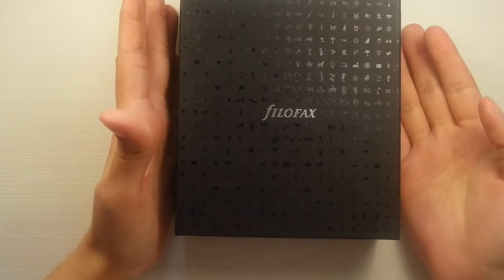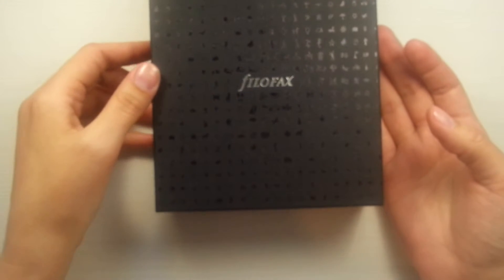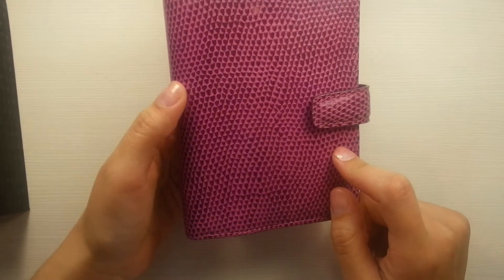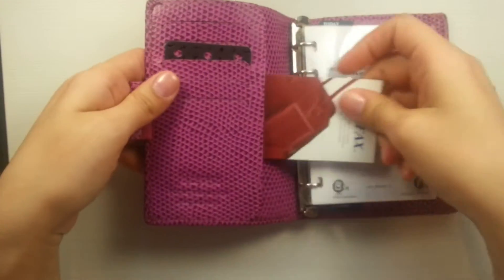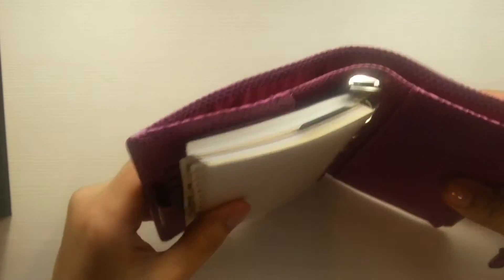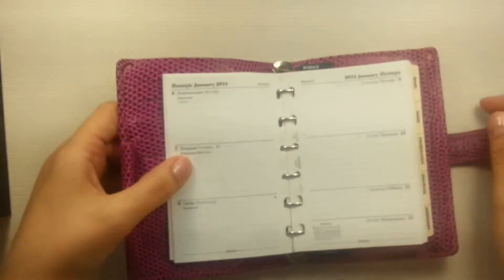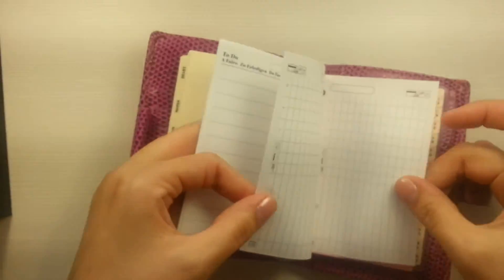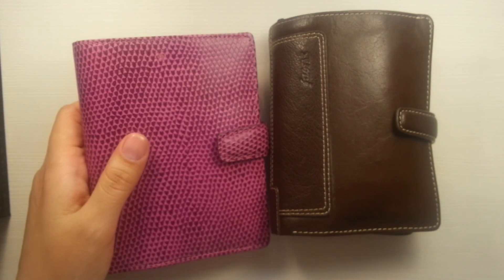New Filofax Unboxing!/MySummerTouch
It's my new Filofax Unboxing! Enjoy!